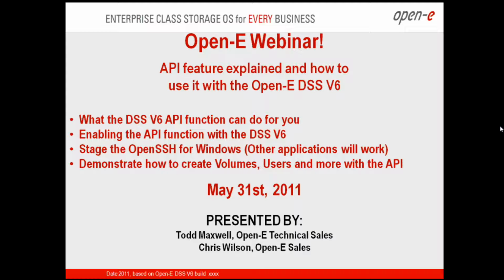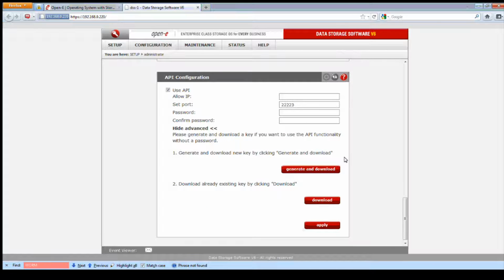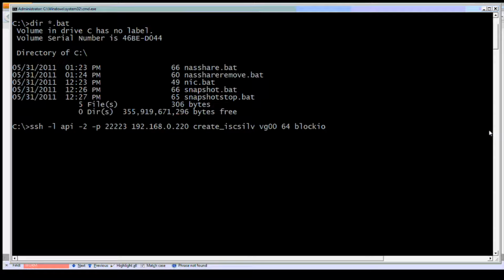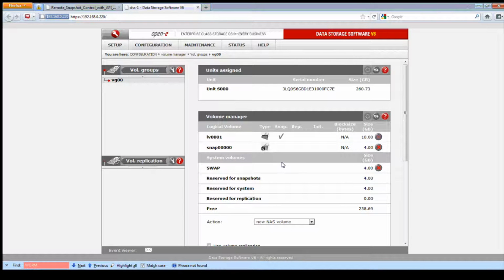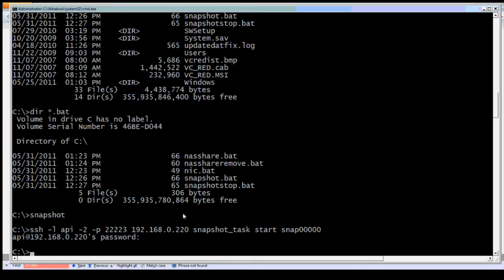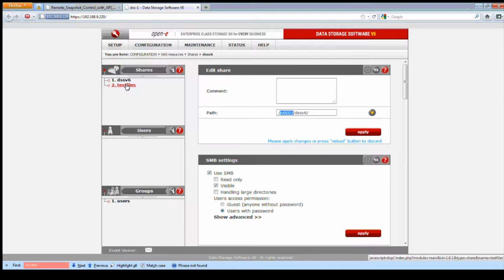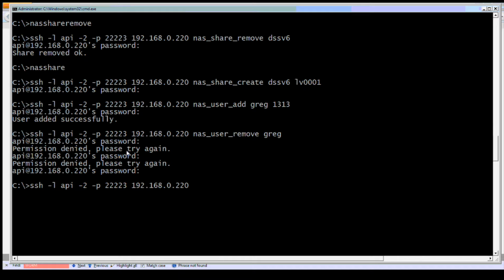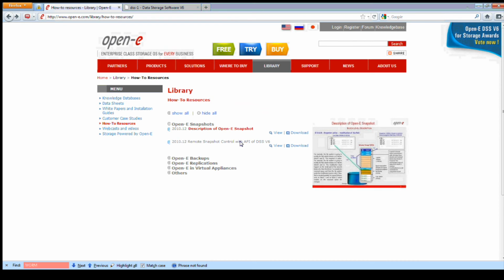API feature explained and how to use it with Open-E DSS V6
- What the DSS V6 API function can do for you
- Enabling the API function with the DSS V6
- Stage the OpenSSH for Windows (Other applications will work)
- Demonstrate how to create Volumes, Users and more with the API